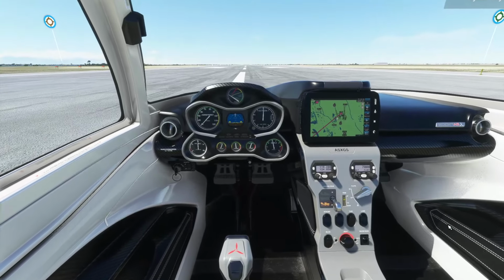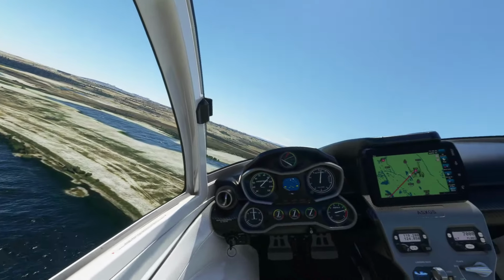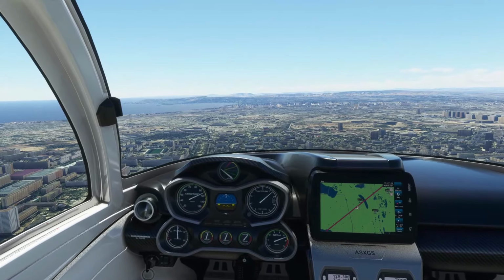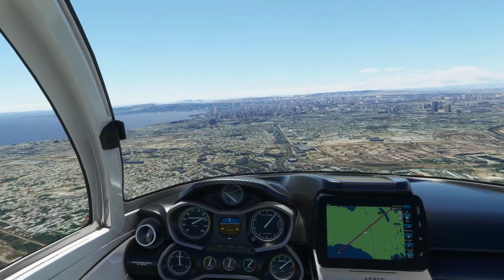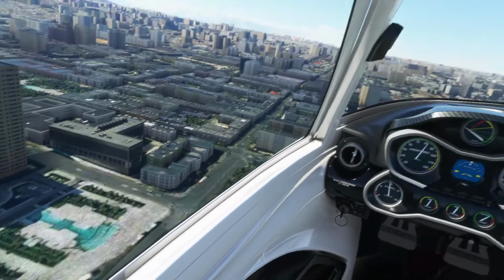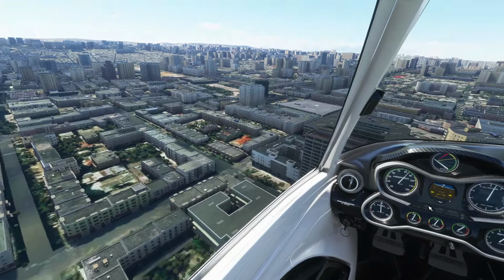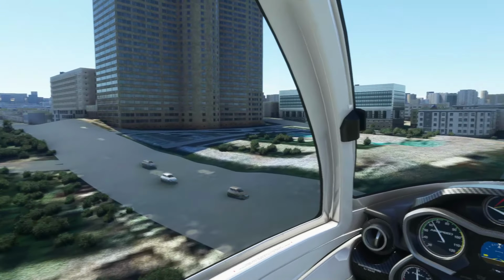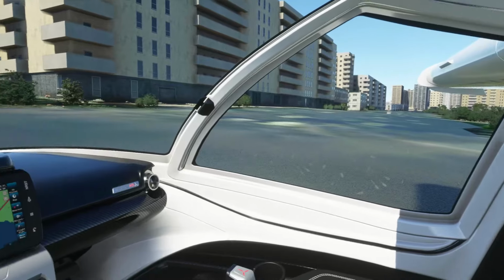F1 Circuits from the Air | Baku Edition | Microsoft Flight Simulator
A new series of F1 circuits in the air.

Thrustmaster T16000 Joystick and thottle
TLCM pedals as rudder
Delan Clip Head track

But do not feel obliged to, the content will keep on coming anyway!!!

TRY Racing to keep up to date with everything going on